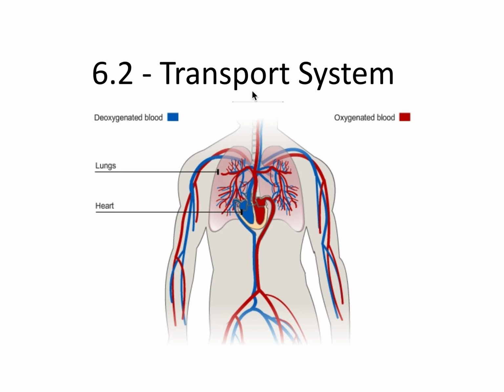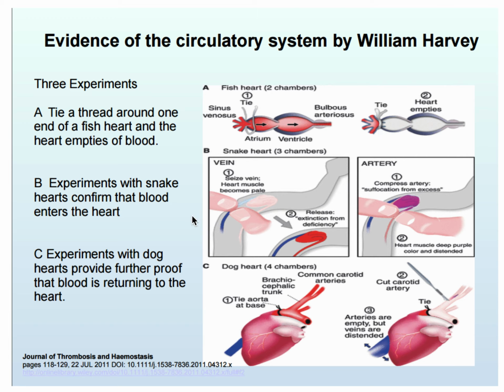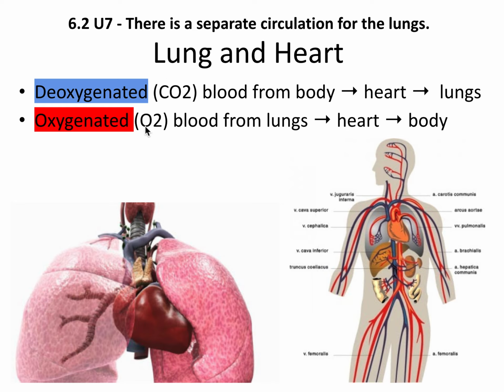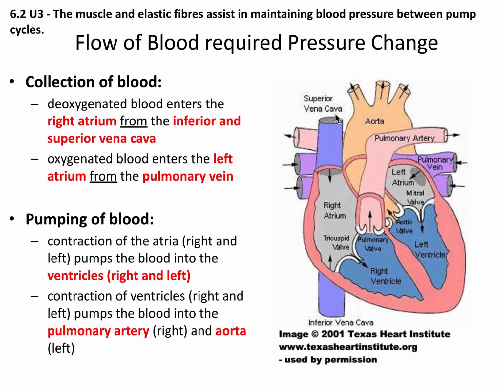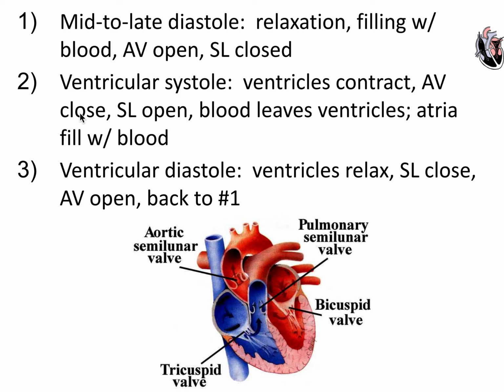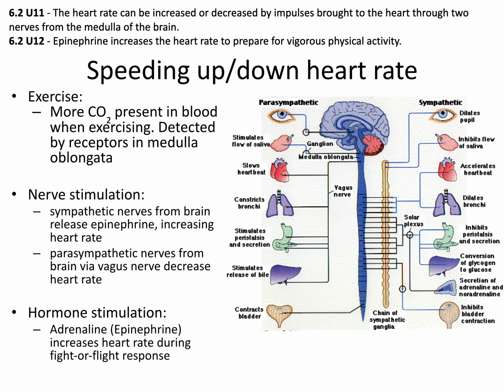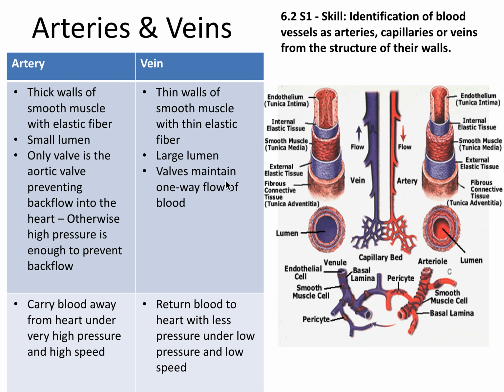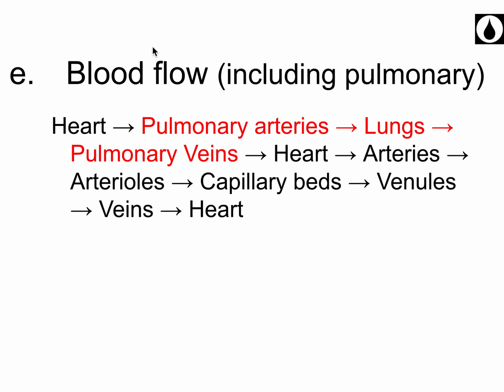6.2 Lecture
This will help you to understand topic 6.2 - Blood System.